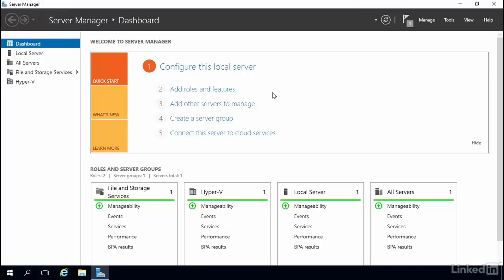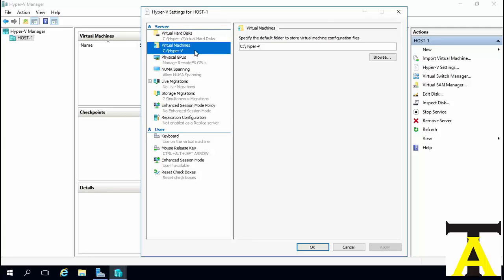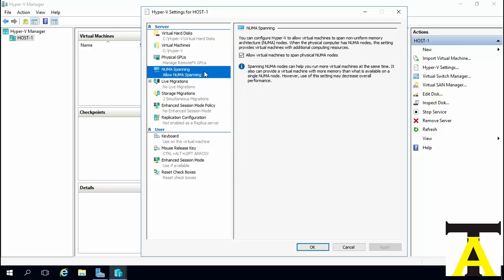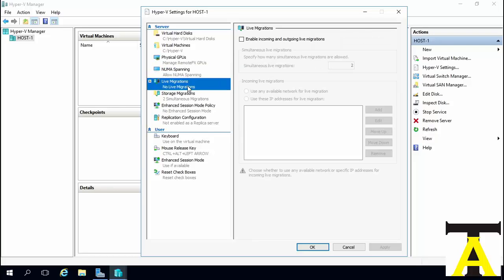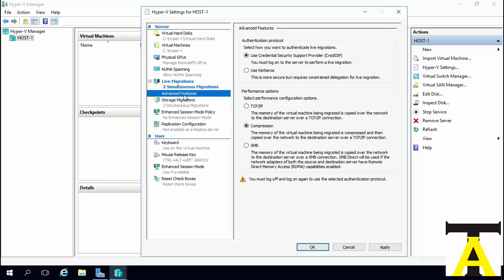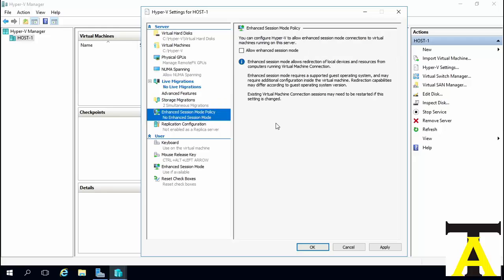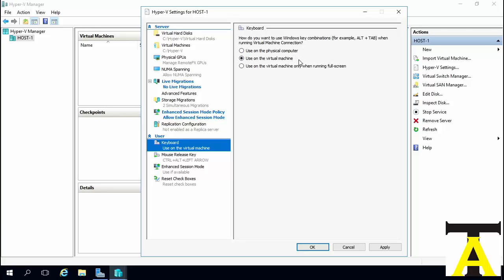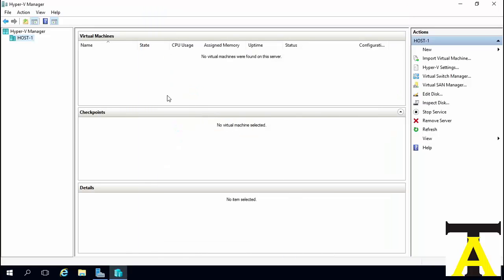How to install Hyper V settings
install Hyper V settings